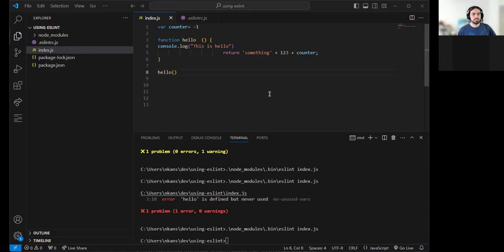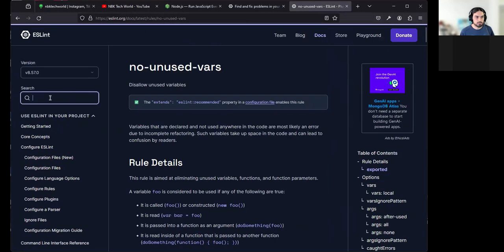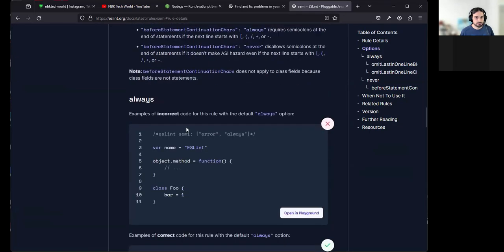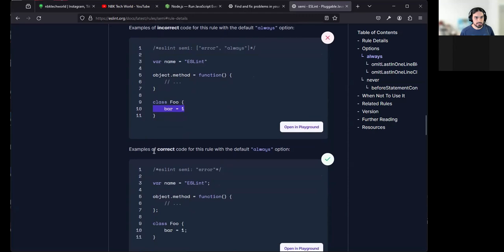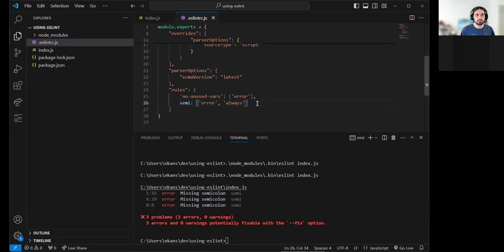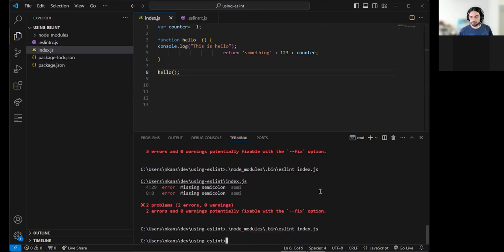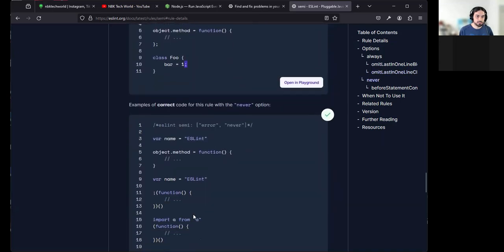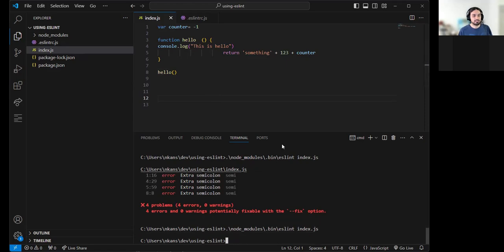ESLint Rule Whether to Require Semicolon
Learn how to tweak ESLint rules to require or not require the present of semicolons at the end of every statement in NodeJS or JavaScript.

You also learn to reference the ESLint documentation to find out how to change the behavior of a particular rule.